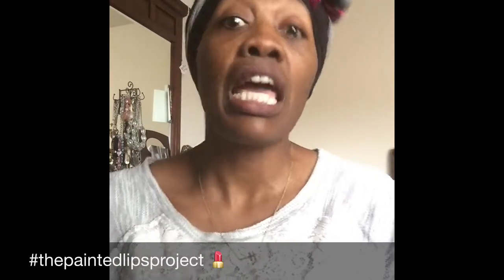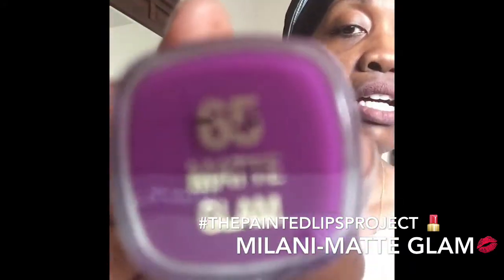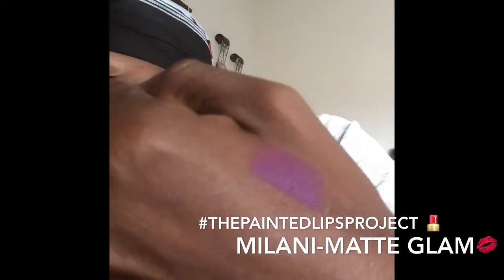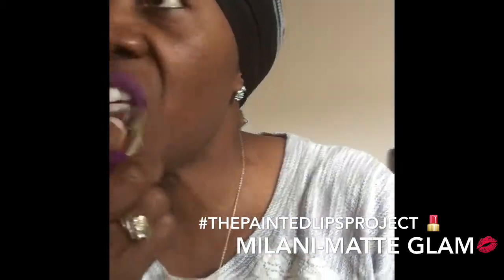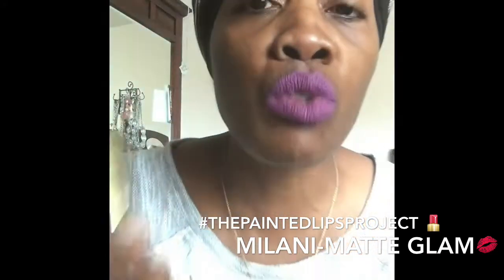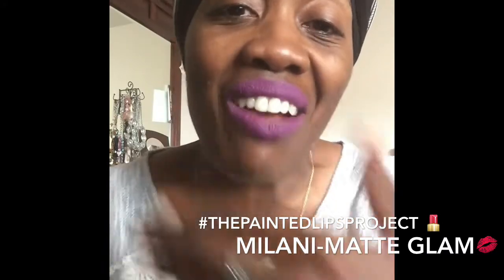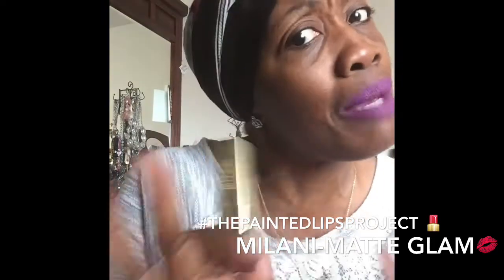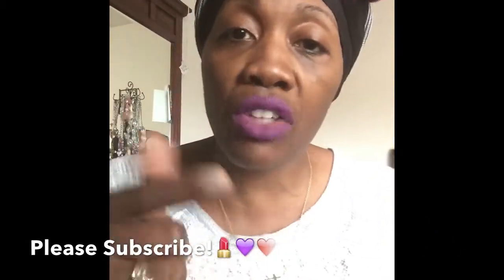Milani-Matte Glam💄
Please enjoy my loves!!! Be blessed!! Xoxoxo